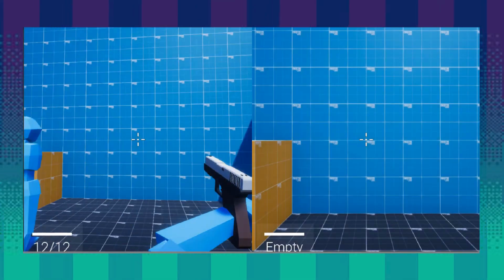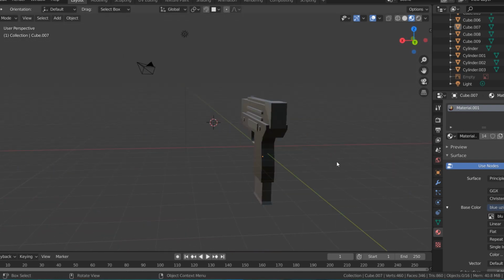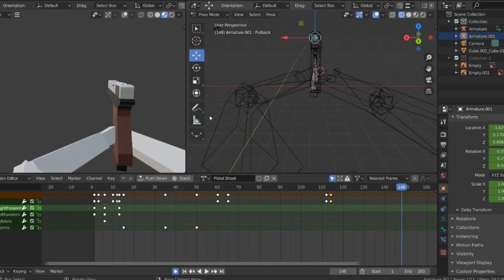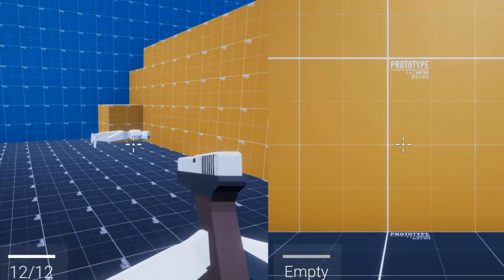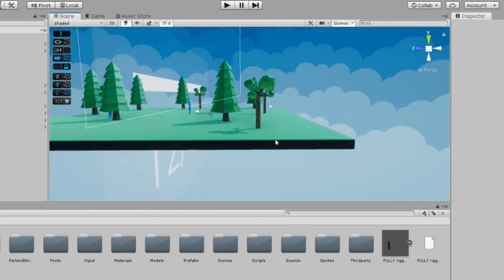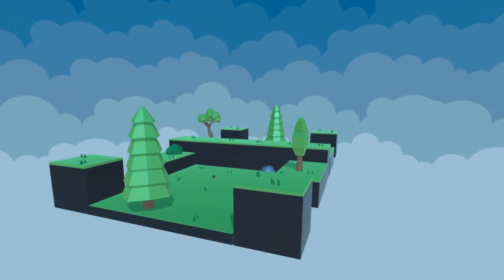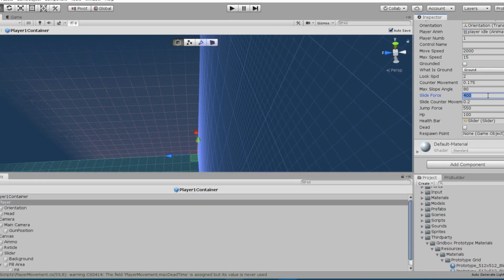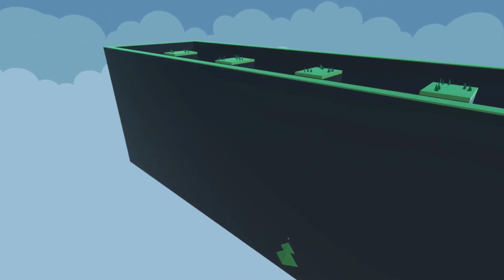Designing Levels In Unity Using Probuilder! (Couch Combat Devlog #3)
This devlog I create several new models and the first few stages of my Indie Splitscreen FPS: Couch Combat!

The editing on this video is a bit simpler, and I think that in the long run, simpler editing will allow me to be able to publish videos weekly, so it should be a good thing!